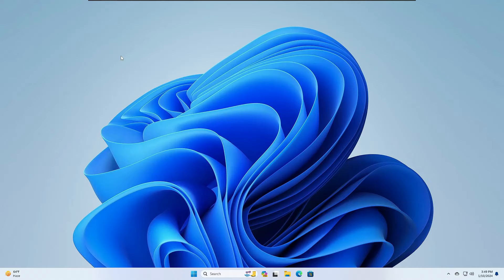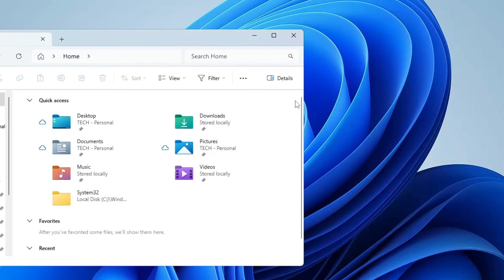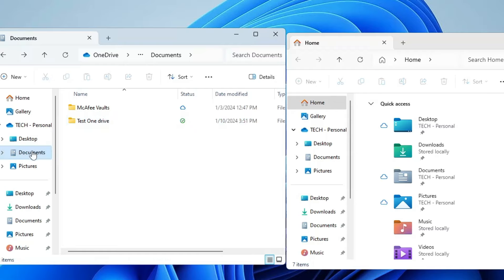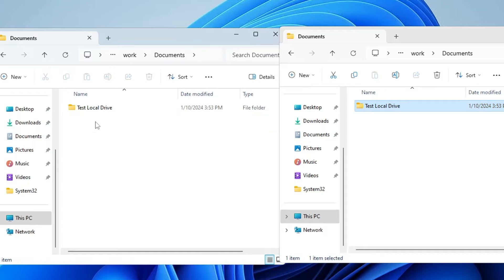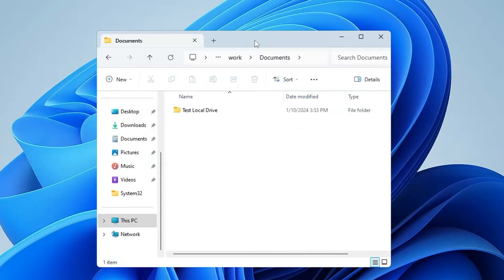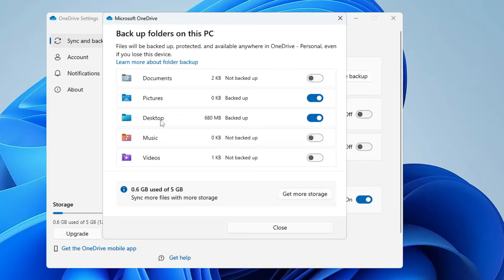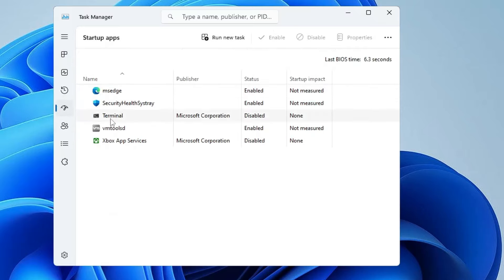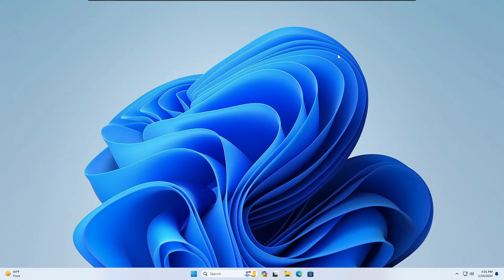❌Why I Don't Use ONE DRIVE? ❌| How to Get RID of ONE DRIVE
There are several reasons i stopped using one drive and that is what I will be sharing with you in this video and also explain how to completely remove one drive from your Windows 10 and 11.

☑ Watched the video!
☐ Liked?